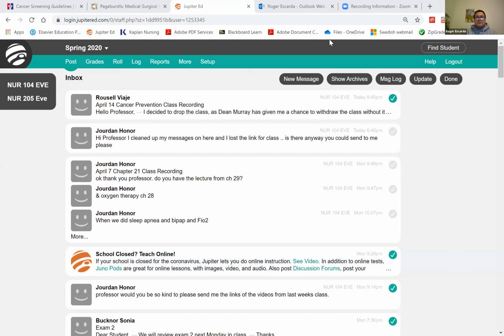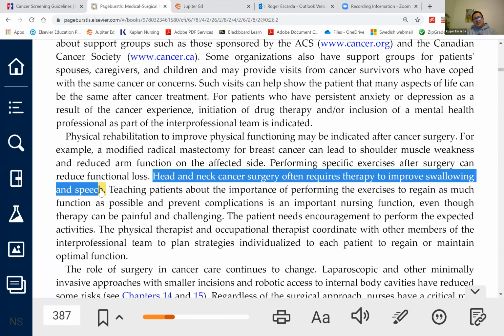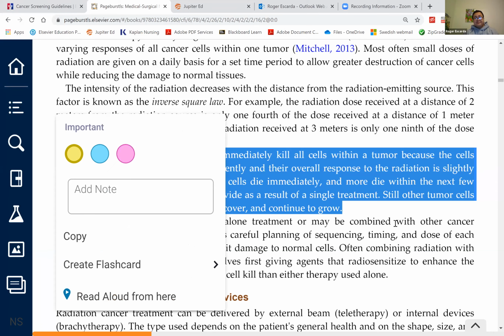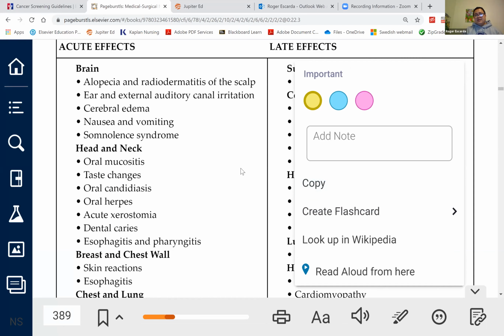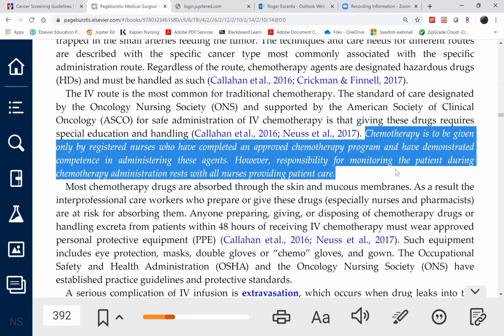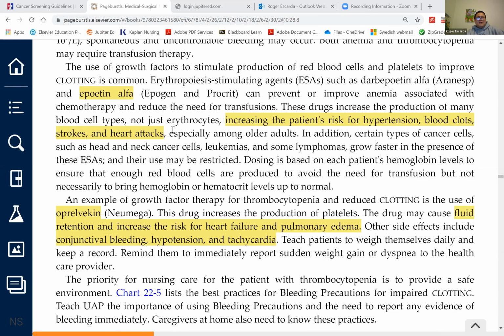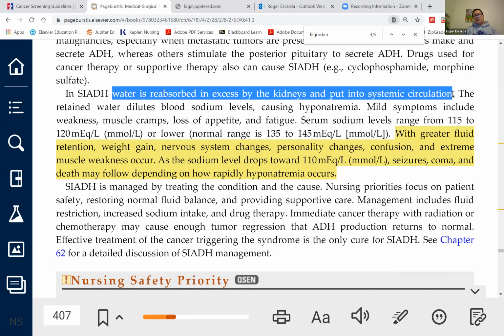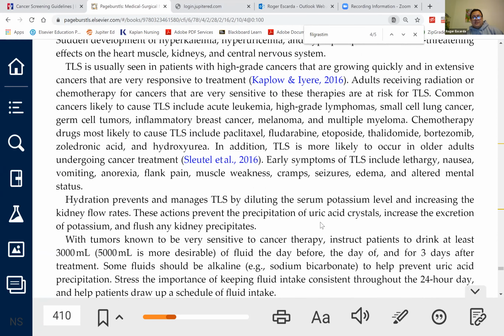NUR 242 Cancer management